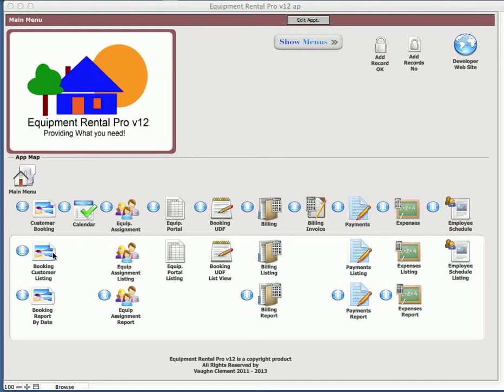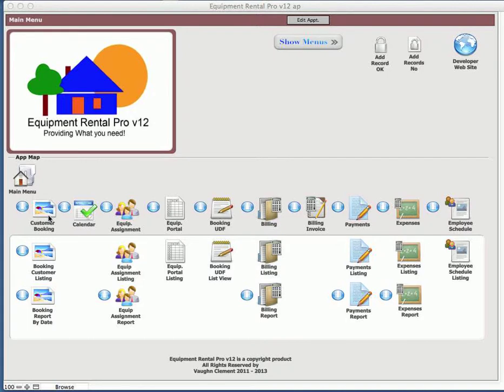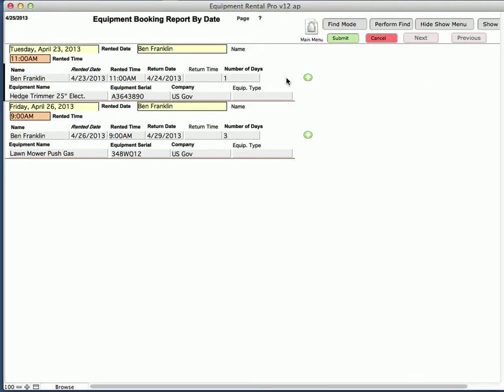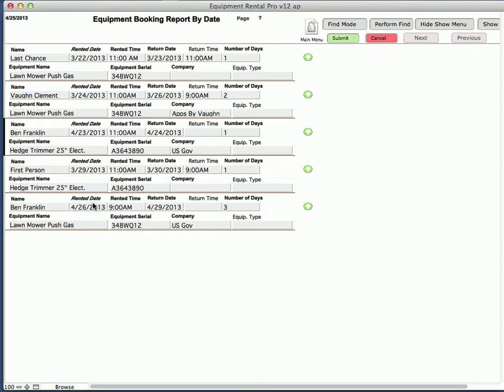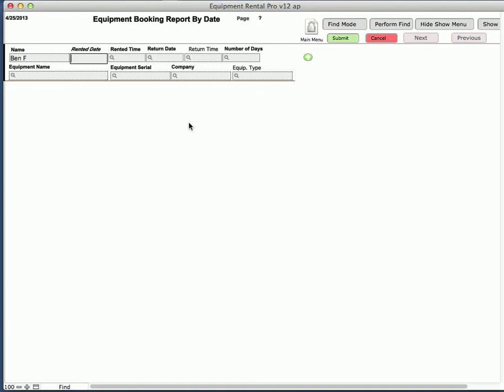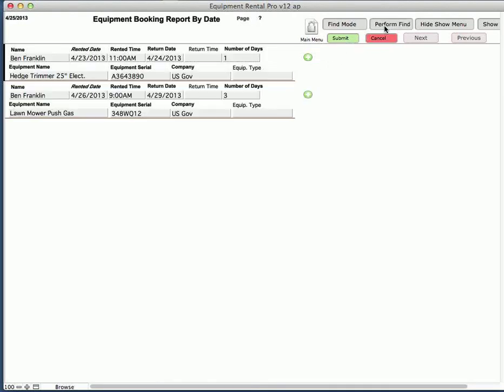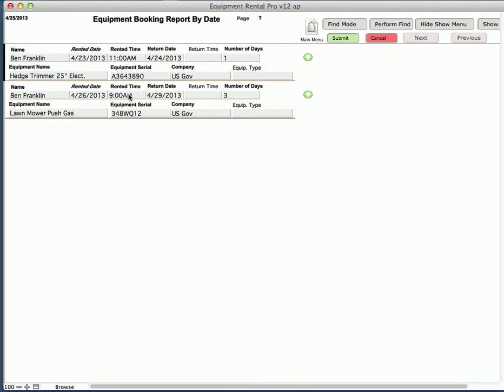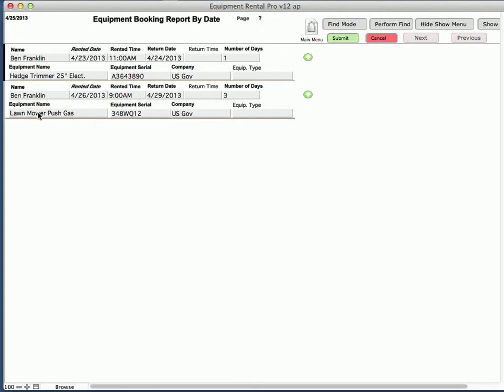Equipment Rental Pro v12 Booking Eq Rpt By Date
This is a tutorial help video for Equipment Rental Pro v12 this explains the use of the Booking Equipment Report By date for each customer.